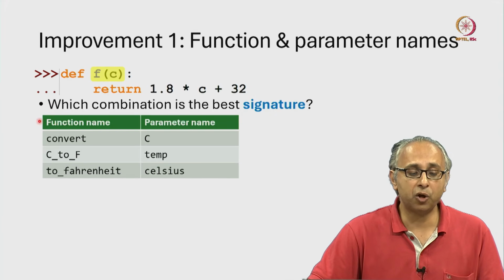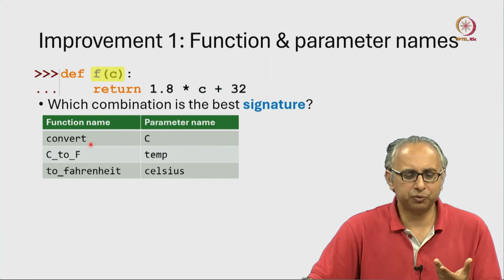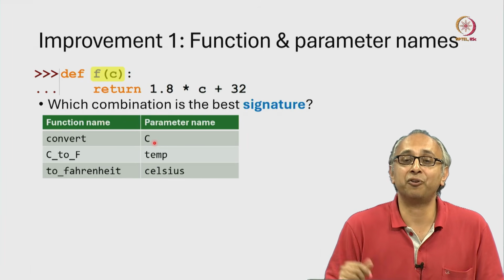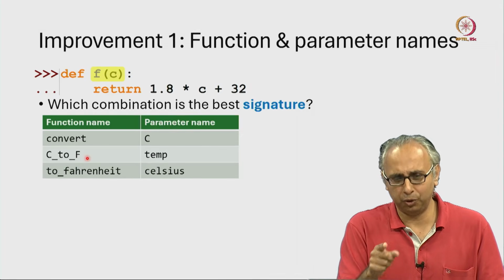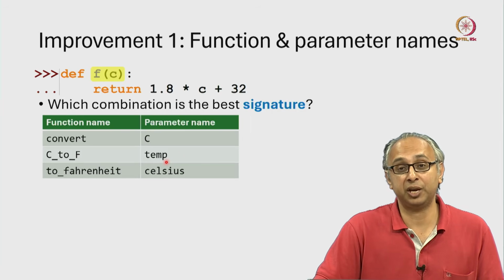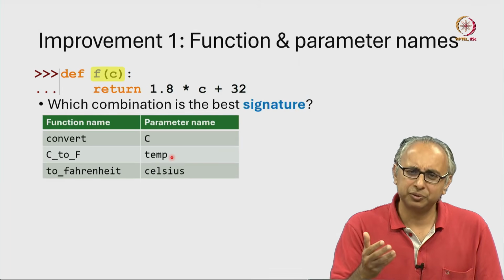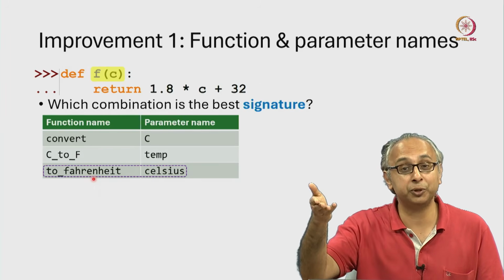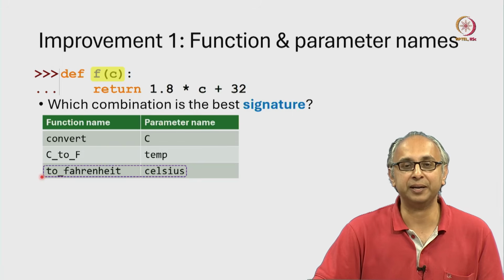Lec 59 Improvement 1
Signature, readability